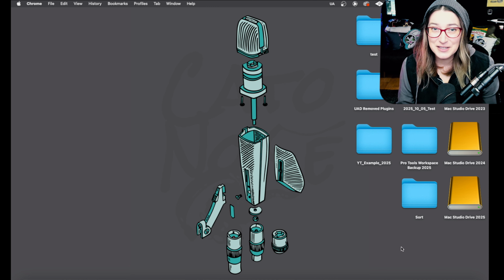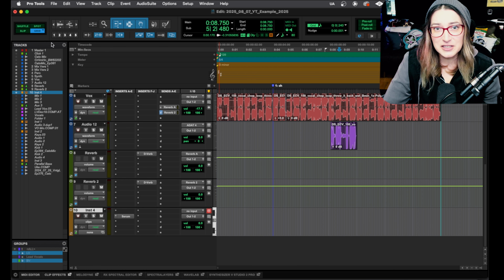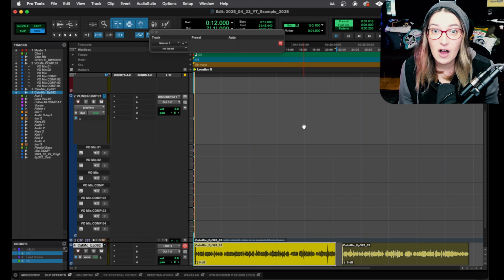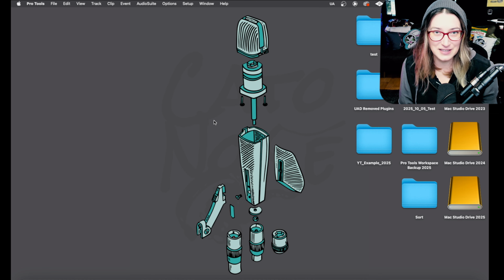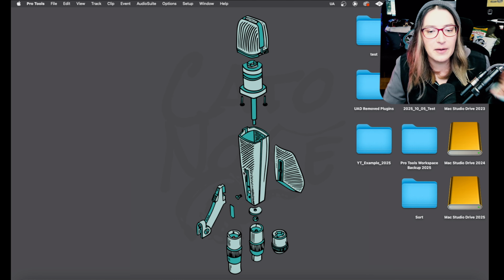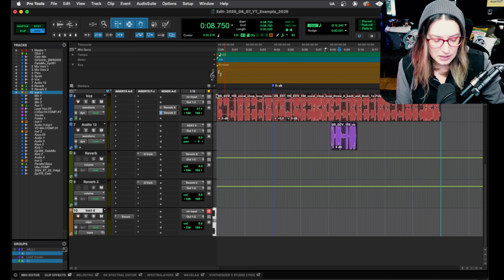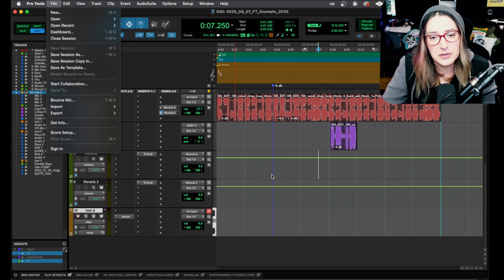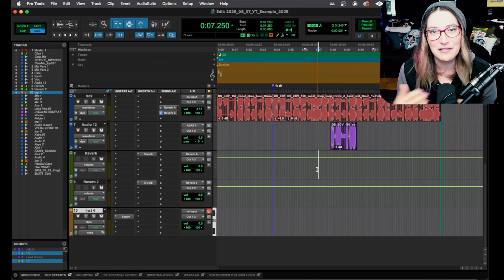how to stop pro tools from saving your session in a bad state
pro tools won’t open your session? easy fix + prevention tips

Chapters:
00:00 - Intro
00:14 - The Problem
00:48 - The Right and Wrong Way to Close Your Session
02:45 - The Fix
05:26 - Quick Recap
06:07 - Outro, & Closing Thoughts
07:16 - Bloopers / Random Thoughts

***Description***
You double-click your Pro Tools session… and nothing happens. No windows, no error message: just your desktop. Don’t panic! In this week’s video, we’re breaking down why this happens, how to fix it fast, and what you can do to make sure it never happens again.
This isn’t a corrupted file or a Pro Tools bug. It’s actually how Pro Tools is designed to behave when the session wasn’t closed properly. We’ll walk through the right way to close your sessions, show how to reopen the missing windows, and share a quick backup workflow that keeps your sessions clean and reliable.